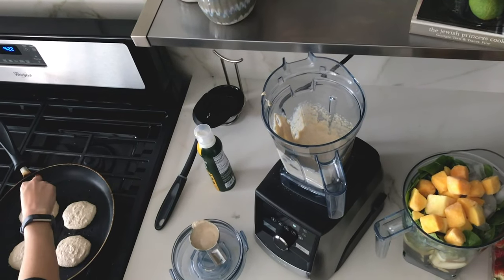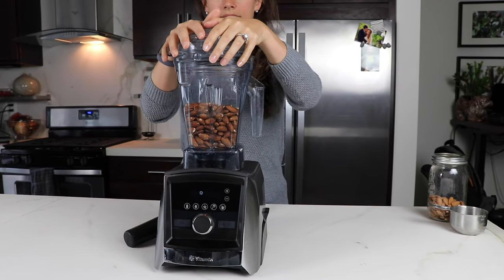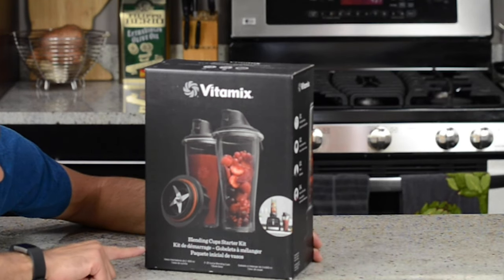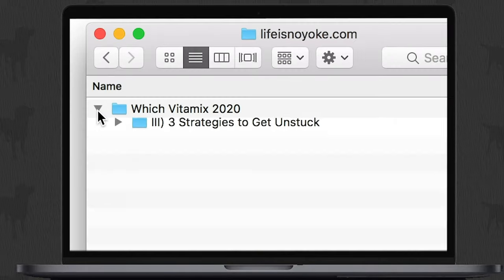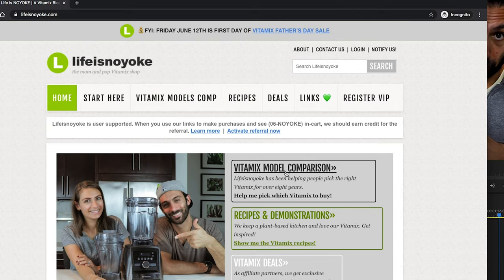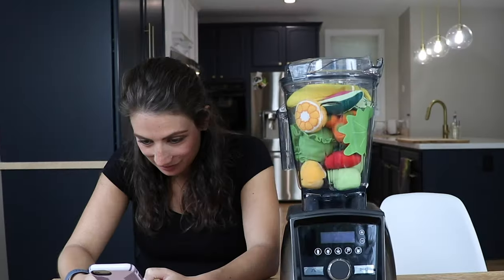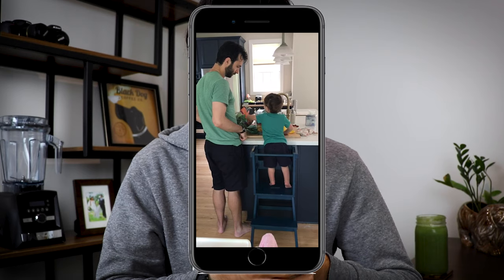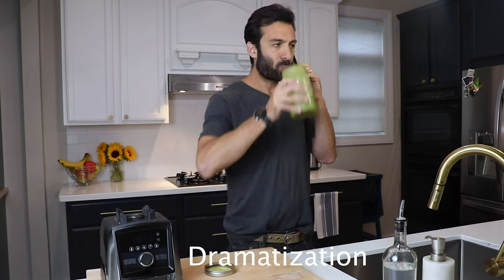Vitamix Father's Day Sale 2020: The Best Deals!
During the Vitamix Father's Day Sale, you can get up to $95 off a bonus container. Lots to sort through -- here's the best ones for most people. Watch! Click “Show More” for links for more useful tips

Dry Grains (48-oz with SELF DETECT™) – Best for those who already grind their dry grains today
Aer Disc Container – Very specialized, but great for baristas and bartenders
8-oz Starter Kit – Also great
20-oz Starter Kit – Best you can get

or...

Dry Grains 32-oz – Best for those who already grind their dry grains today